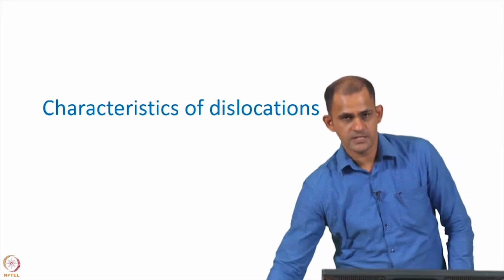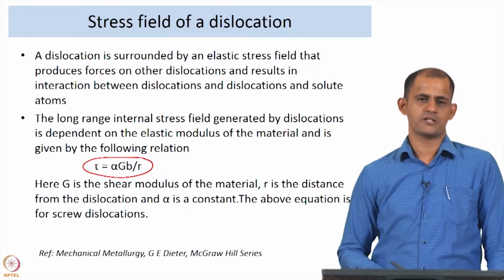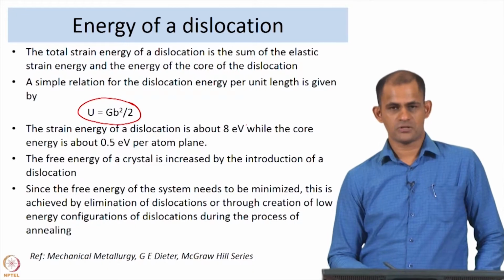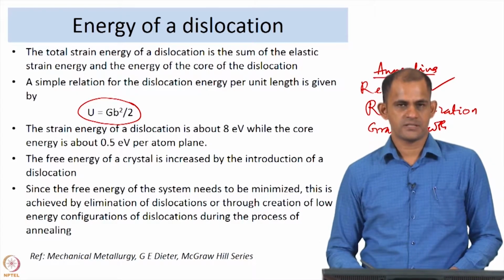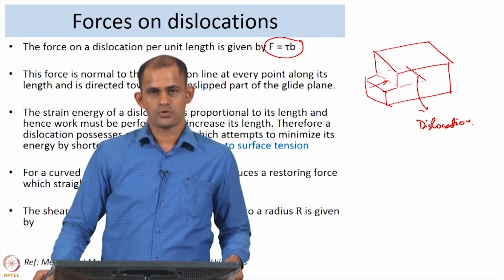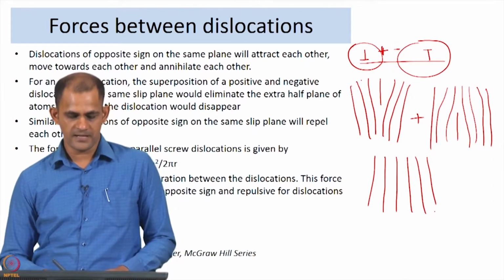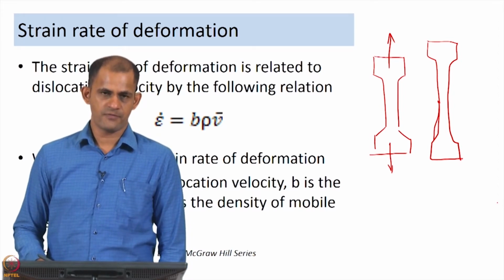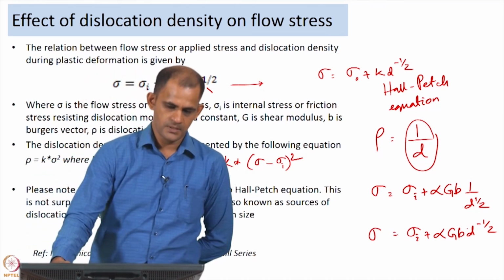Basics of plastic deformation and characteristics of dislocations part II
Courses: creep deformation of materials